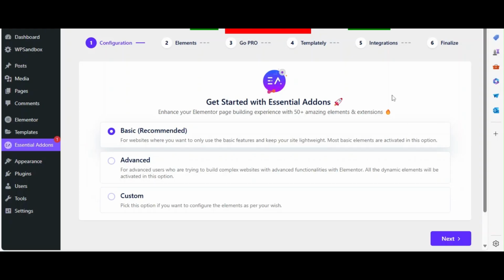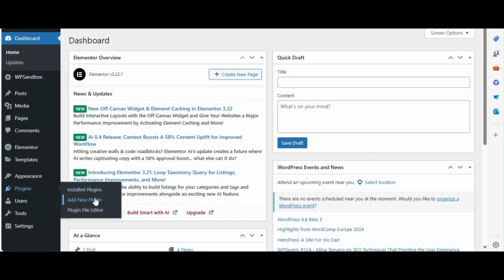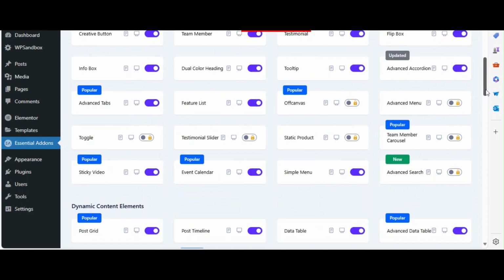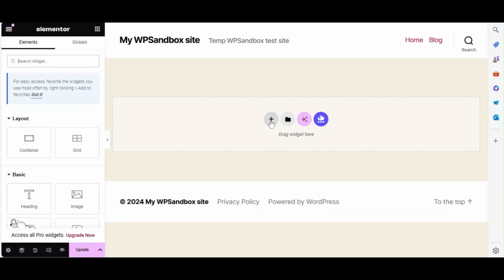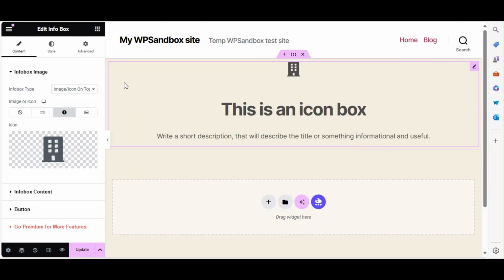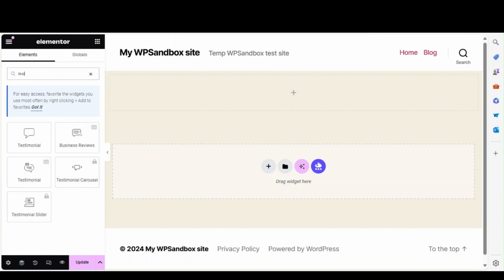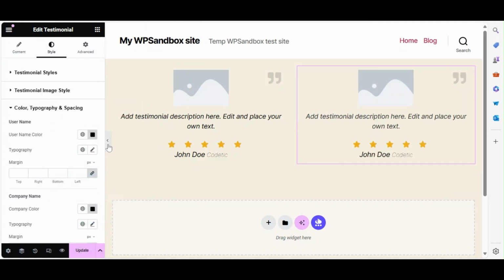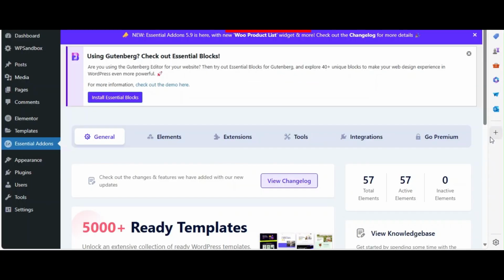Unlock New Features: Essential Addons for Elementor Widgets Explained!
Welcome to our ultimate guide on the must-have addons for Elementor widgets that will take your web design to the next level! 🌟 Whether you're a seasoned web designer or just starting, these essential addons will enhance your Elementor experience and help you create stunning, professional websites with ease.

In this video, we will cover:

A detailed overview of the top addons for Elementor widgets
How to install and configure these addons
Practical demonstrations of each addon's capabilities
Tips and tricks for maximizing your web design potential
By the end of this tutorial, you'll have a comprehensive understanding of how to leverage these powerful addons to boost your web design projects.